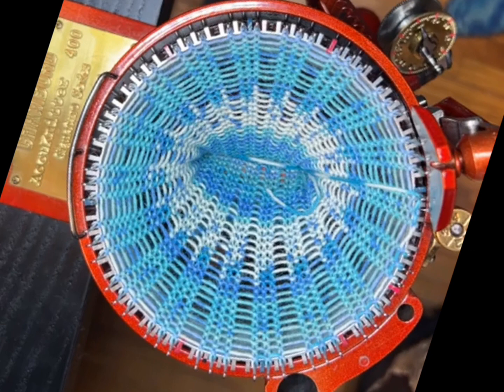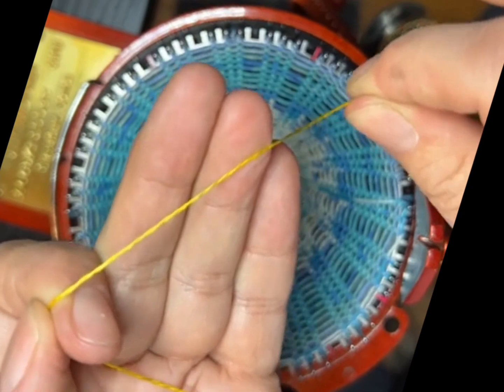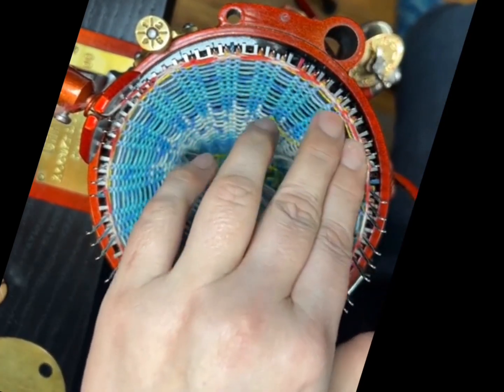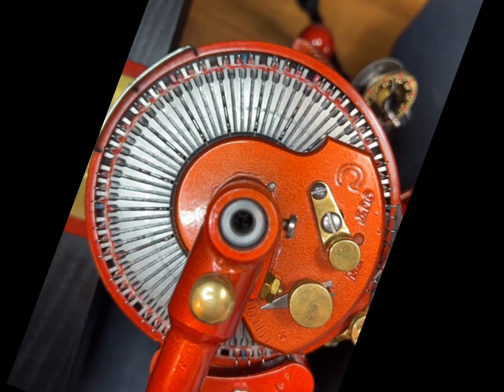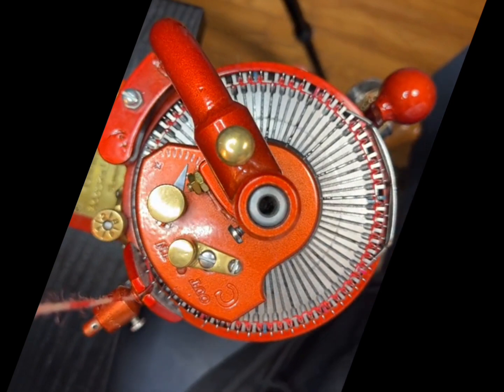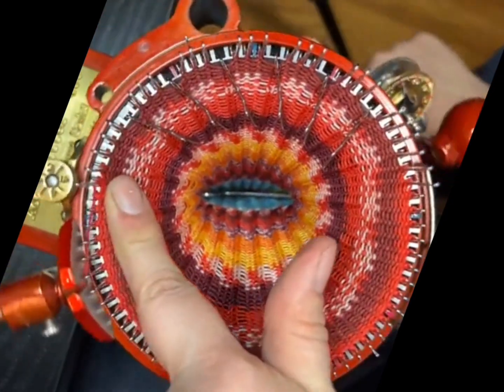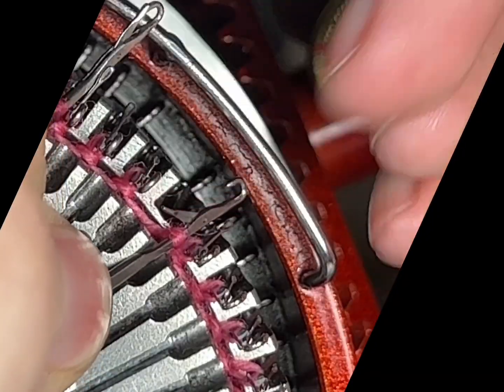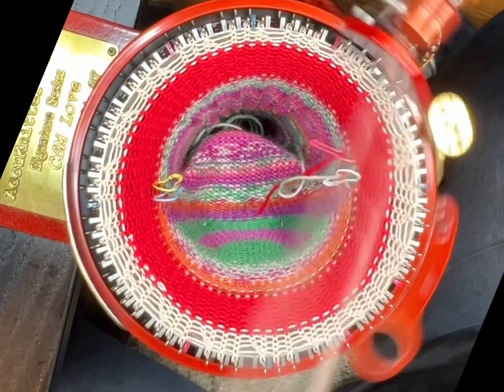CSM: Fold Over Cuff Down Socks with E-Wrap 1x3 Ribber Selvage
Utilizing the E-Wrap Scallop/Vandyke Selvage outlined in a vintage Autoknitter circular sock machine manual, here is the full and final step by step pattern on this sock design.

A fold over cuff not your cup of tea? Make the leg segment longer or shorter - the world is your oyster.

ALL OF MY SOCK VIDEOS CAN ALSO BE FOUND ON MY WEBSITE UNDER THE MENU “My Patterns and VIDEOS” in the "Socks-Cuff Down"

Almost half of this video was recorded during a spontaneous live video demo Jan 14, 2022. Apologies for my voice as I was still recovering from an intense RSV strain of the flu from Dec 29, 2021.

Looking for something specific and not finding it? Look it up by category

My name is Karen Taylor (formerly Ramel).

0:00 - Intro
0:32 - Layout marking of a 72 slot cylinder
1:17 - Review sock features
2:08 - Where the 3 o'clock, 9 o'clock and 12 o'clock points are on the cylinder
4:44 - Further review of the sock
5:15 - Reviewing what a Deep Heel is compared to a regular Heel.
10:58 - Yarn used on first half sock demo shown
12:07 - Ravel Cord
19:35 - Starting with Sock Project yarn
30:21 - Adding Ribber needles (picking up three bars one ach added needle)
53:06 - Ribber setup is removed from the machine so that the heel can be worked.
57:15 - Heel start decreasing to heel marks
1:06:20 - Heel start increase - no wrapped Heel - work to include 3 needles behind halfway marks
1:11:59 - Heel done stop at 7 o'clock. Prep parked ribber needles and return ribber to sock
1:14:45 - Starting the 60 row foot we will work one row less.
1:15:58 - Swap remaining Ribber needles to Cylinder needles and remove Ribber from the machine. Work final row and prep for toe by stopping at 6 o'clock.
1:17:10 - Toe started on the decrease. Work to one needle before the marks.
1:18:59 - Toe increase start. Work to the left 9 o'clock hashmark.
1:21:10 - Move yarn carrier to 7 o'clock and lower all back needles.  Work final row until just before 3 o'clock. Add scrap yarn and stitch markers as advised. Then setup for next sock.